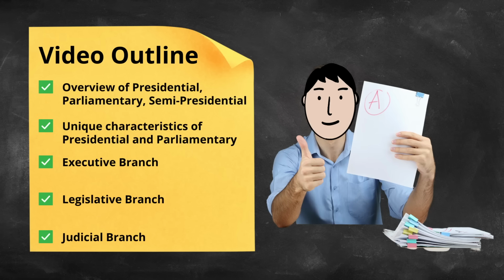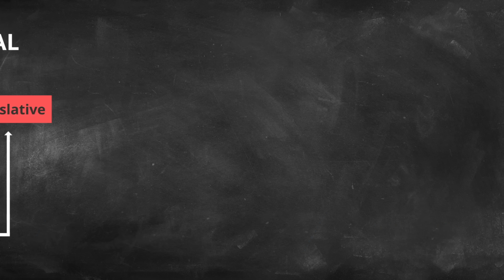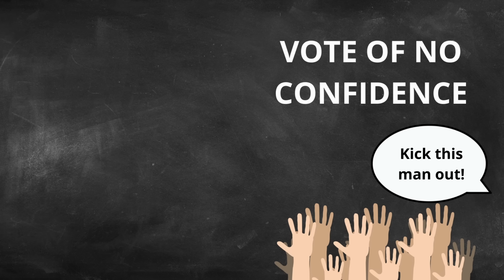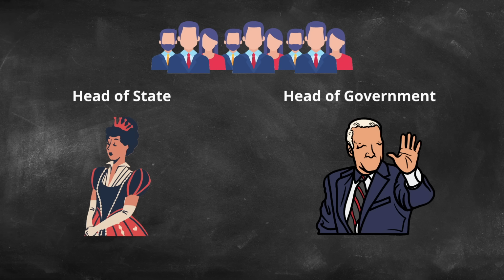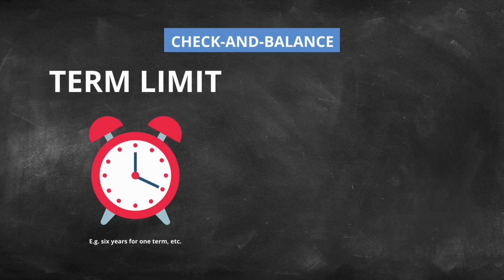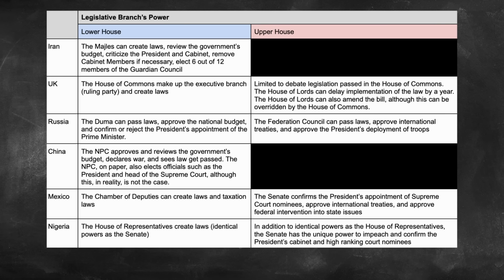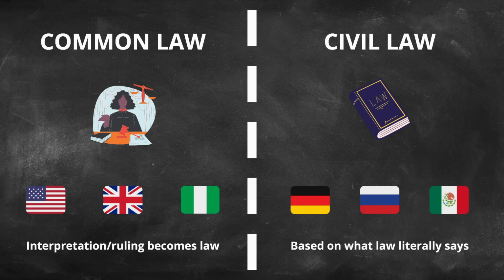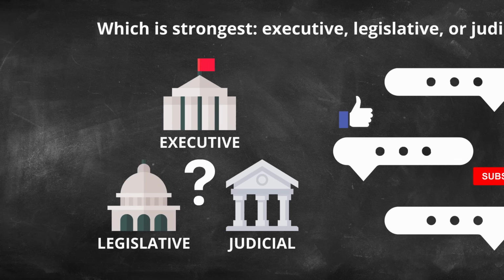Political Institutions SIMPLIFIED (AP Comparative Government Unit 2)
Here is the best, concise, TO THE POINT, summary of AP Comparative Government and Politics Unit 2, Political Institutions. The MAIN PURPOSE of this video is to summarize Unit 2 as concisely as possible.

Even if you are NOT taking this AP Class, this is a great way to get introduced to political science and comparative government!

This video goes over the following terms:
Presidential, Parliamentary, and Semi-Presidential Systems
Political Coalitions
Vote of No Confidence
Snap Elections
Term Limits
Executive Branch
Head of State and Head of Government
Bureaucracy
Cabinet Members
Legislative Branch
Unicameral and Bicameral
Lower and Upper House
Judicial Branch
Common Law and Civil Law
Judicial Review
United Kingdom: House of Lords, House of Commons
Iran: Majles, Guardian Council, Expediency Council, Assembly of Experts
Nigeria: House of Representatives, Senate
Mexico: Chamber of Deputies, Senate
Russia: Duma, Federation Council
Chinese Communist Party: National Party Congress, Central Committee, Politburo, Standing Committee, General Secretary
China: National People’s Congress, Central Military Committee, Premier, State Council, Vice Premier

Timestamp
Overview of Parliamentary, Presidential, and Semi-Presidential Systems (2.1): 00:00
Unique Characteristics of Parliamentary, Presidential, and Semi-Presidential Systems (2.2): 02:05
Executive Branch (2.3-2.6): 04:23
Legislative Branch (2.6-2.7): 06:28
Judicial Branch (2.8-2.9): 08:44

Let’s make a push towards success.